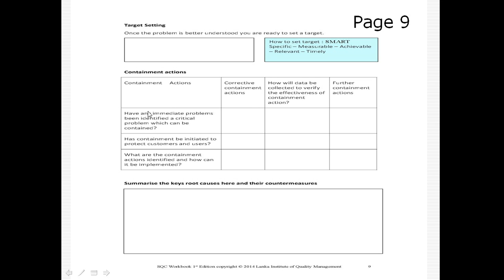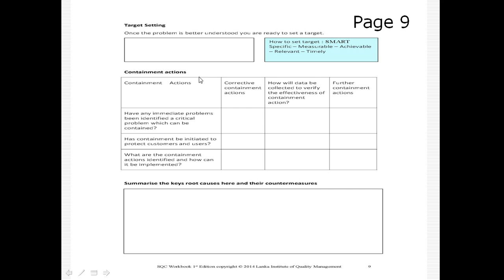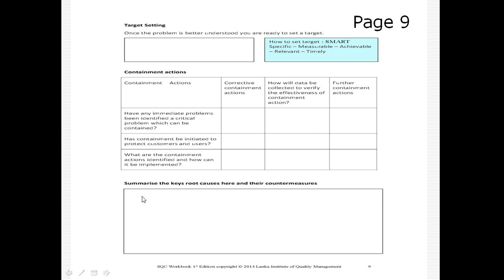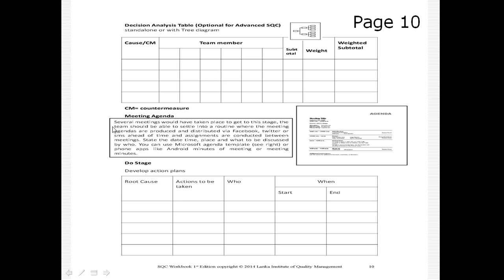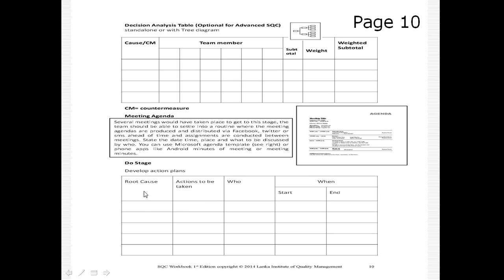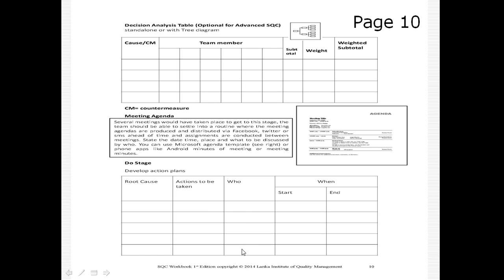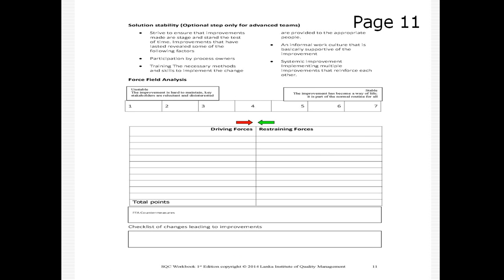SQC Workbook Lecture 4/5. TQE Total Quality Education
SQC Workbook Lecture 4/5